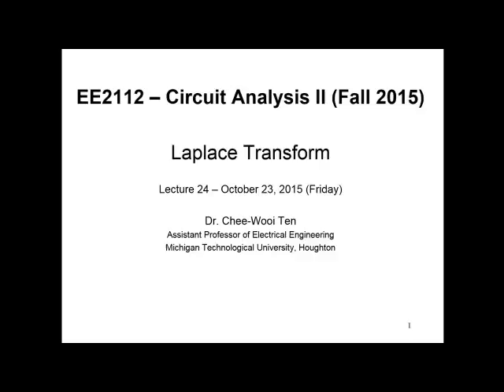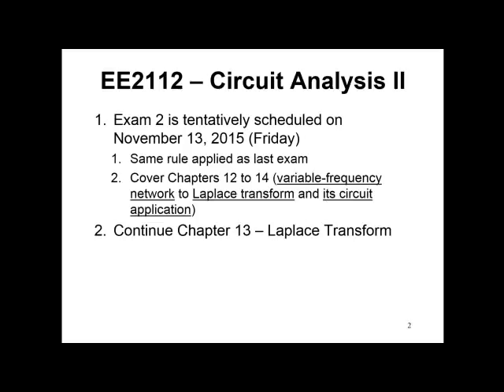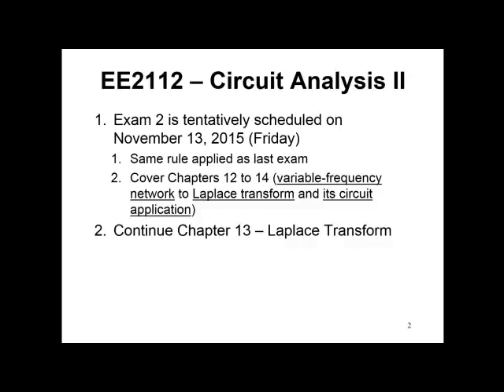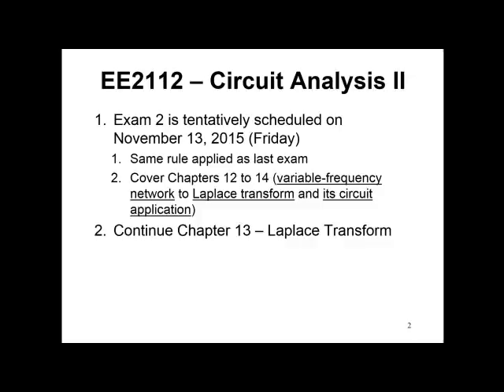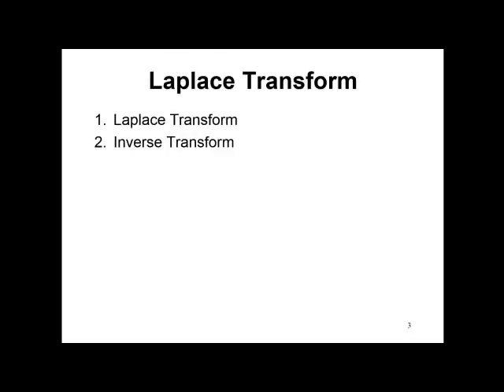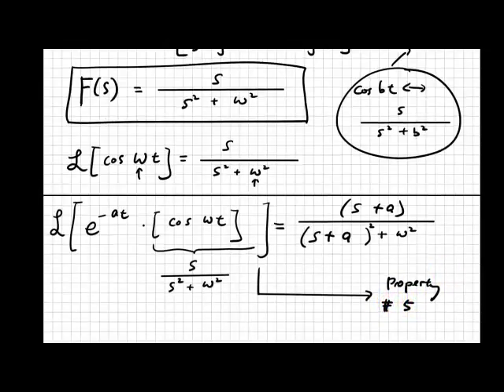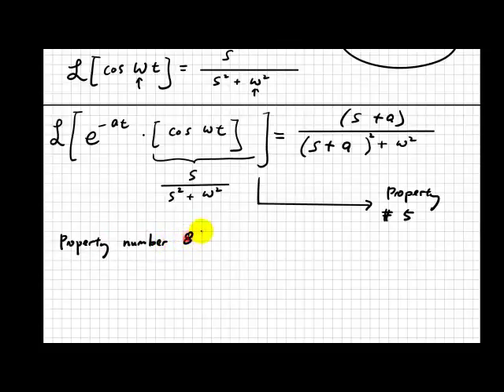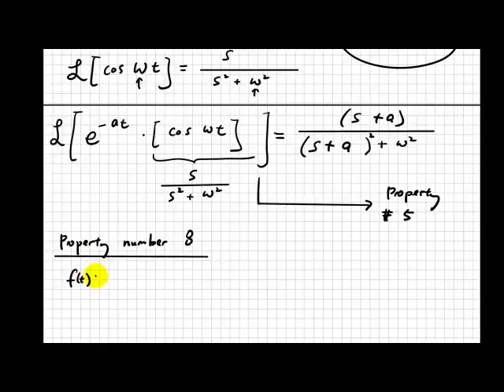MTU EE2112 Electric Circuit II - Lecture 24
This lecture discusses the Laplace transform and how a Laplace function is converted to frequency domain.